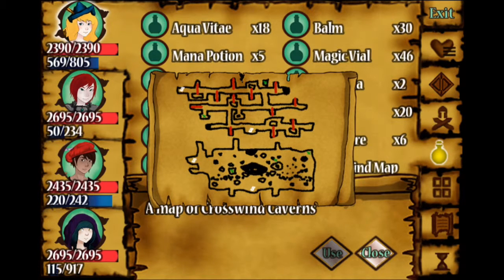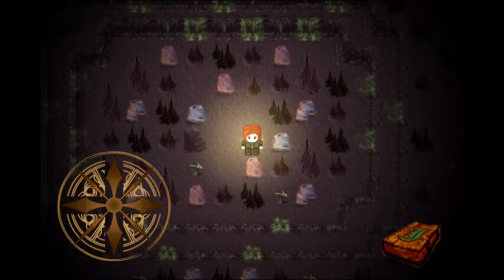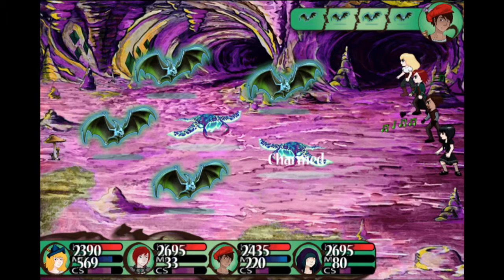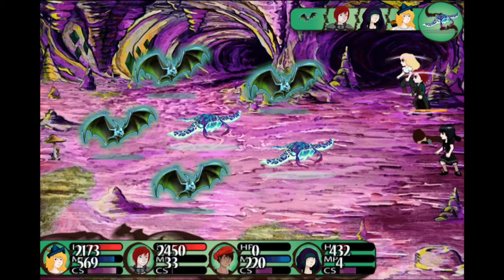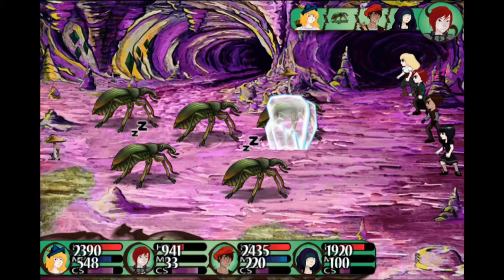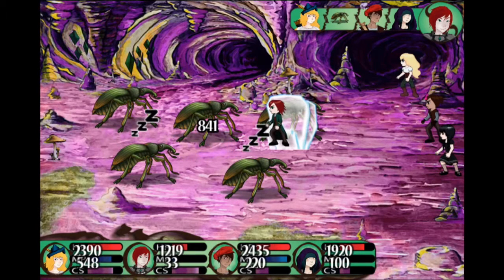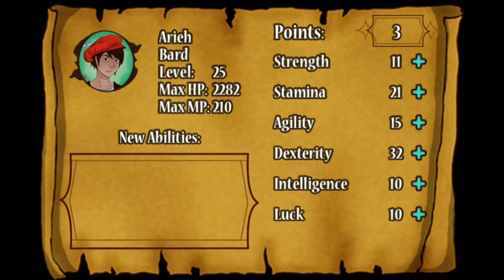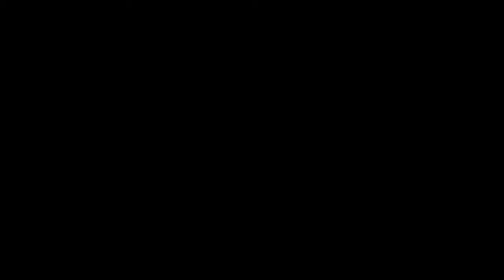Let's Play Echo Dawn Part 58: Crosswind Caverns 2 - main treasure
Getting the main treasure chest of Crosswind Caverns and progressing toward the boss